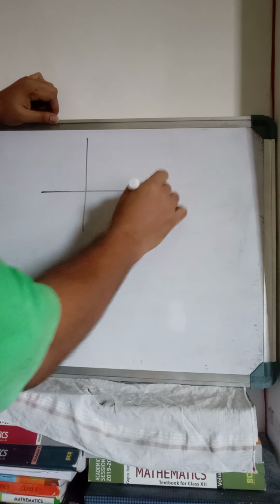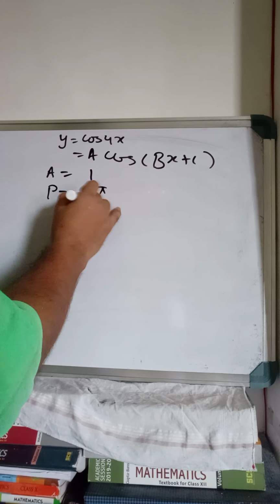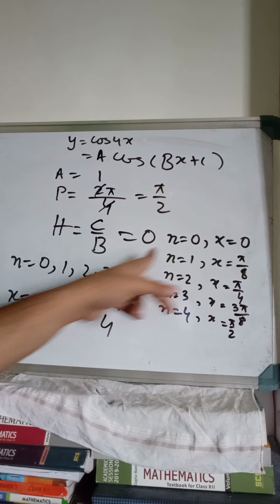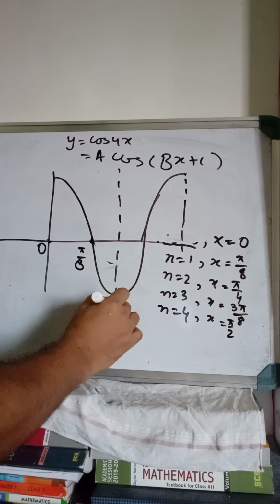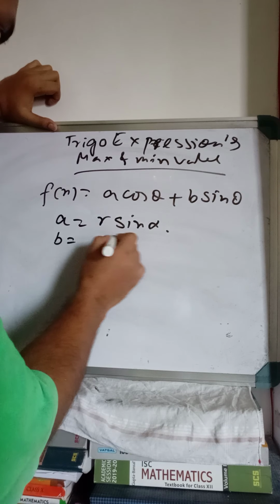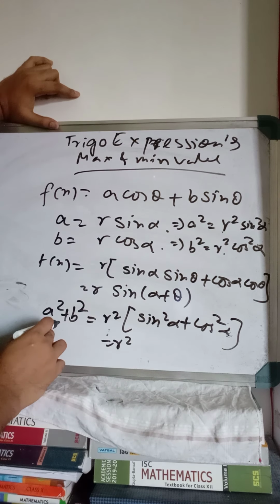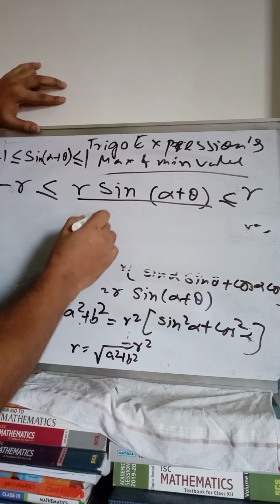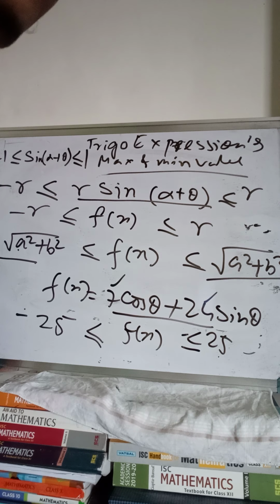Cos curve and maximum - minimum value